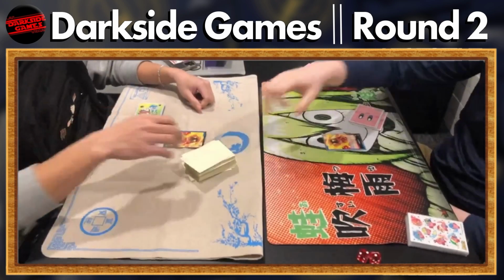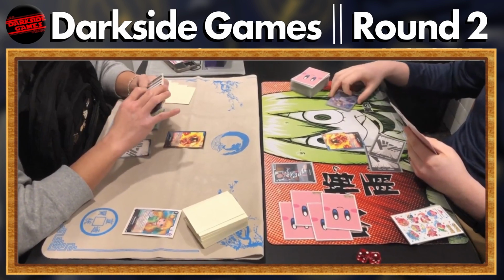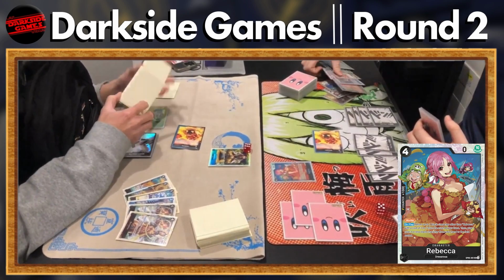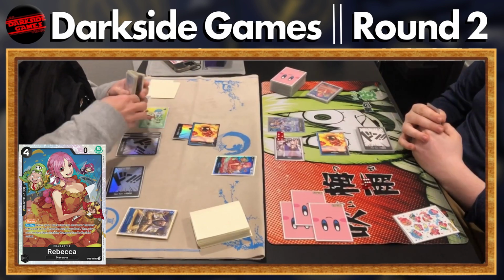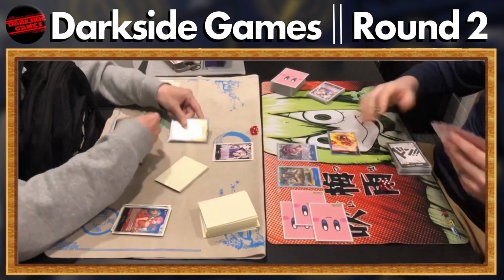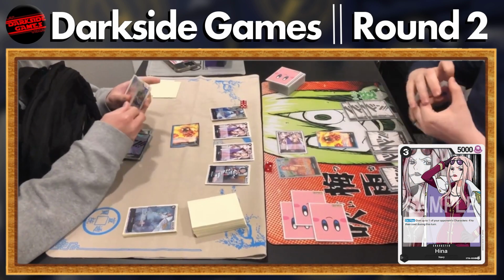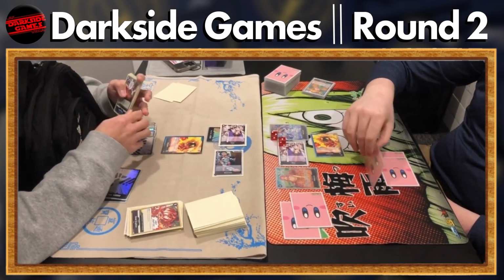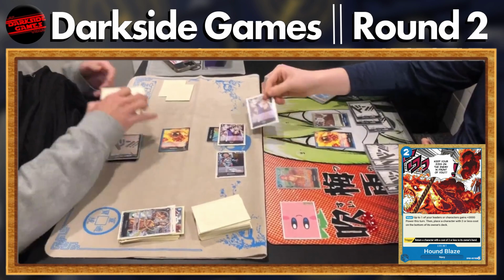Ready For the Sakazuki Mirror? - Tournament Gameplay (Darkside Games) OP05 Awakening of a New Era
Thank you to Darkside Games for letting me record matches in their store, check out their site for onepiecetcg singles!
The optcg OP05 meta is underway as we prepare for BCGfest Nationals later this month, how difficult is the Sakazuki mirror match?
Thank you for checking out some of our commentary that we do! It means the world to me that people love the content :)